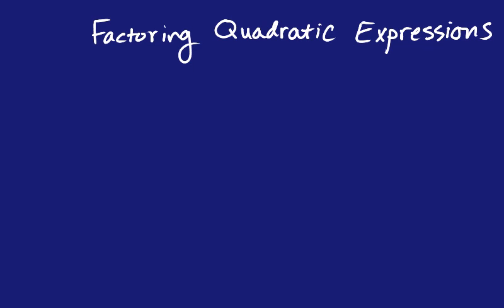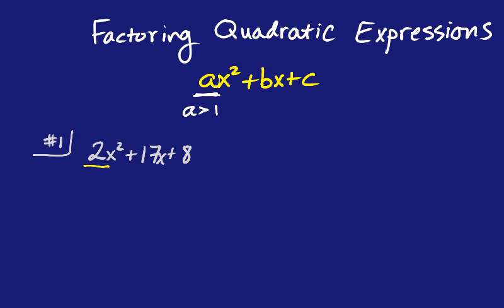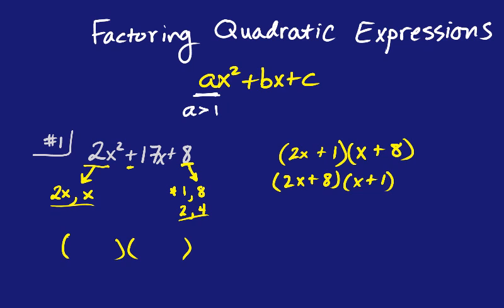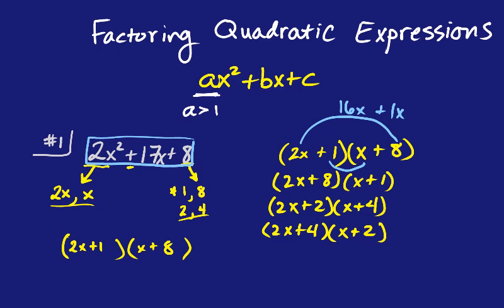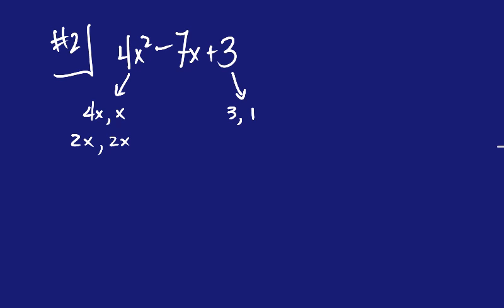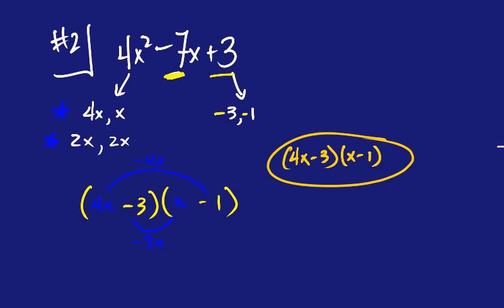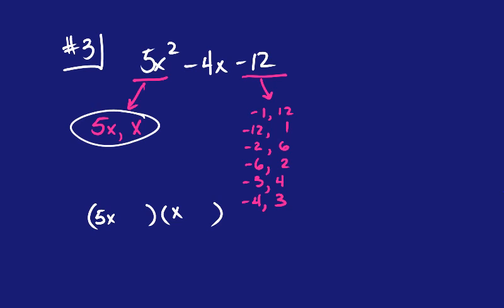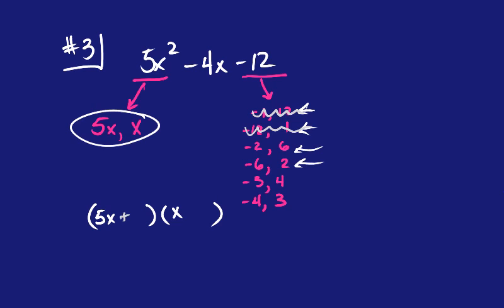Factoring Quadratics when a is greater than 1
This video briefly discusses how to factor a quadratic when the leading coefficient is greater than 1.